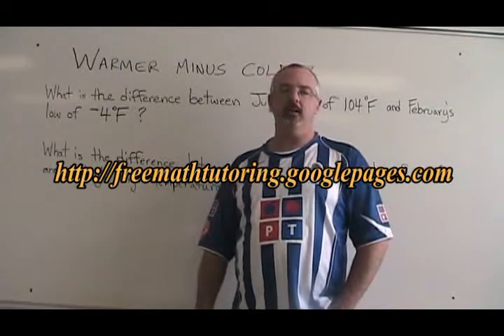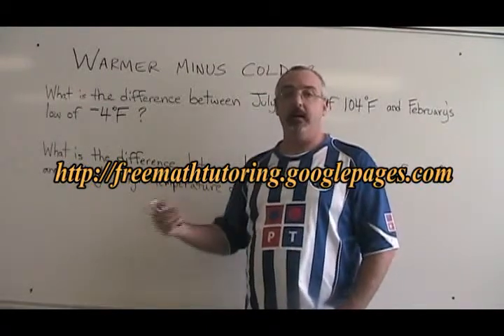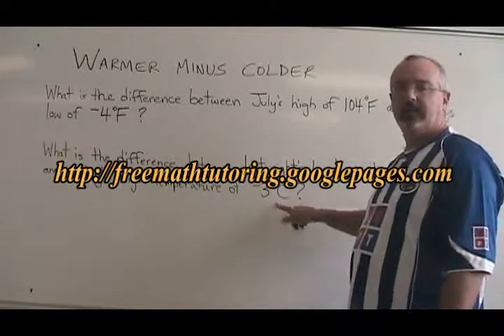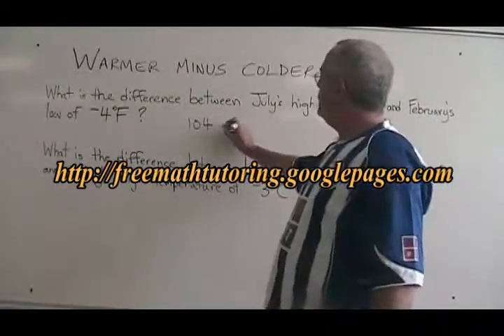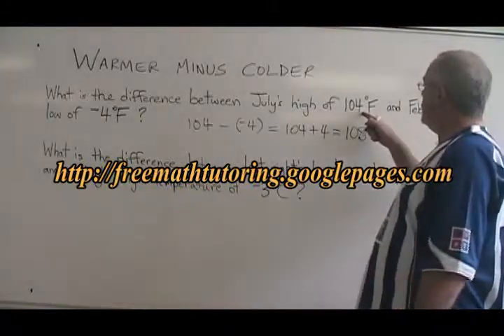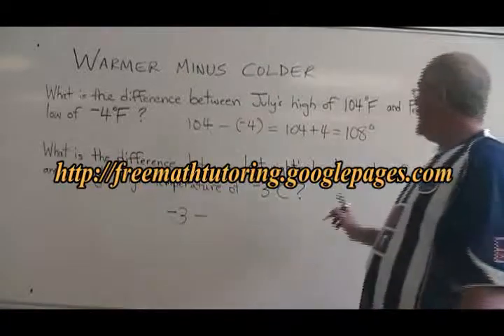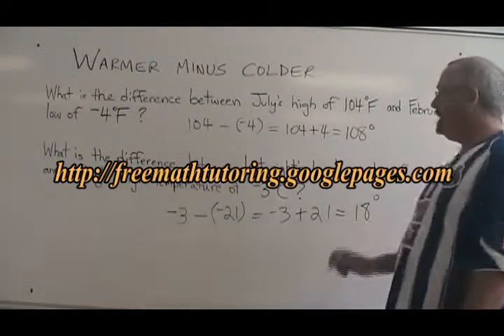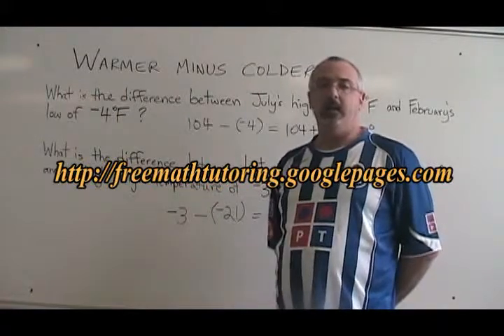Warmer Minus Colder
In high school integers courses, we often are asked to find the difference between two temperatures. This video illustrates a trick that always works for solving such problems.